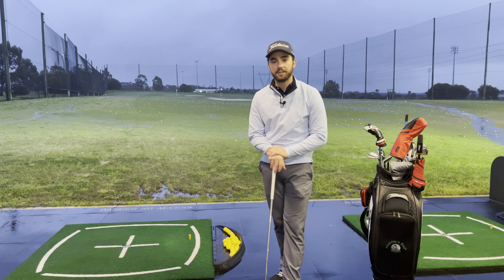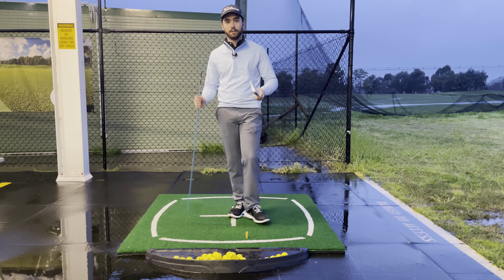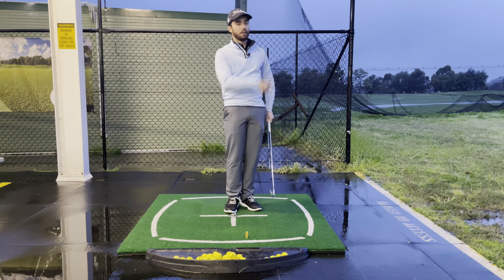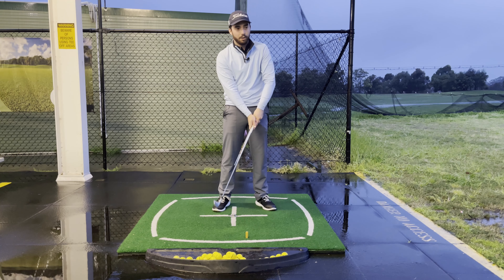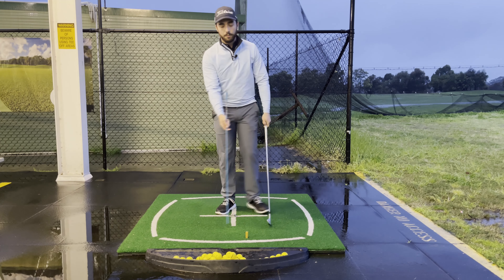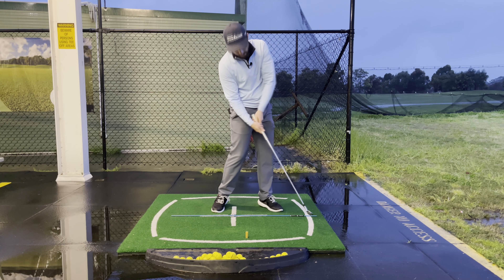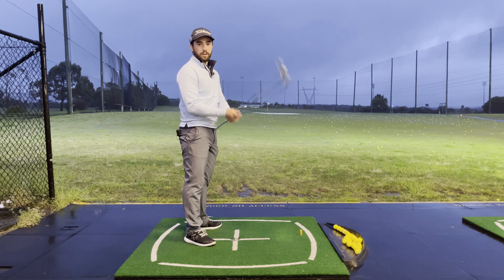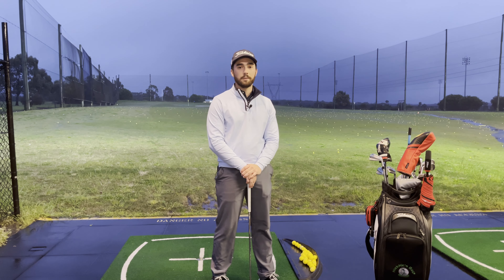5 Minute Friday | Stop Flipping Through Impact (Casting)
5 Minute Friday is all about giving you guys an easy drill to help with your swing in 5 Minutes.

Today's drill is about how to move through the impact position without flipping the wrists.